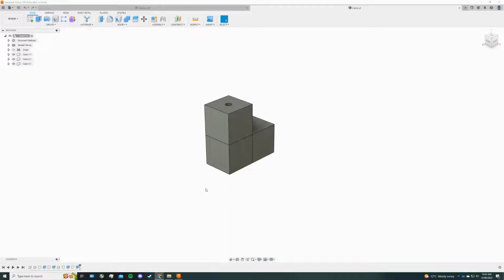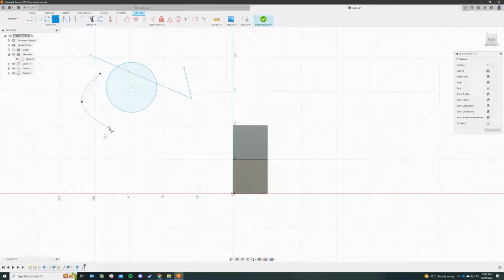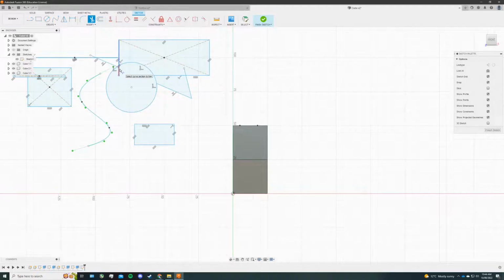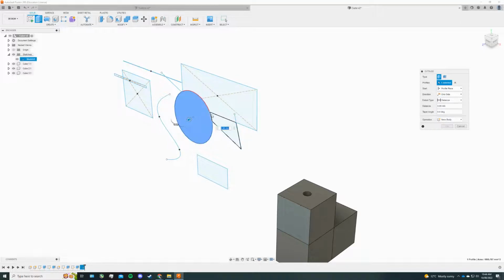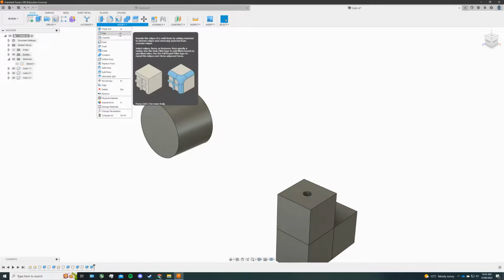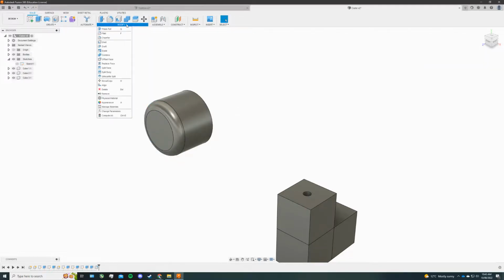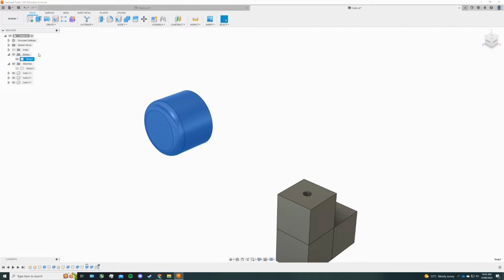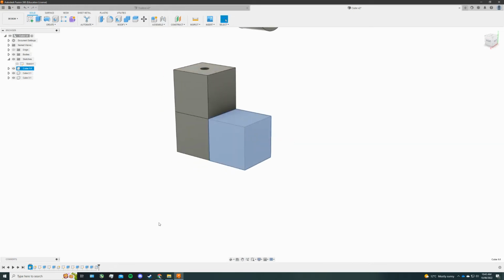2. Tools in FUSION360 explained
A simple video on the tools in Fusion360 in K-12 Education